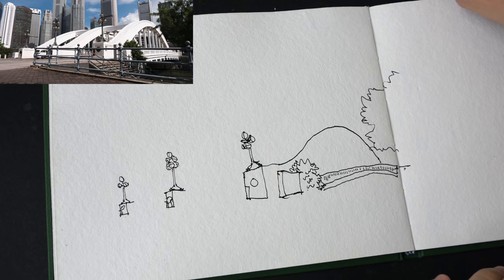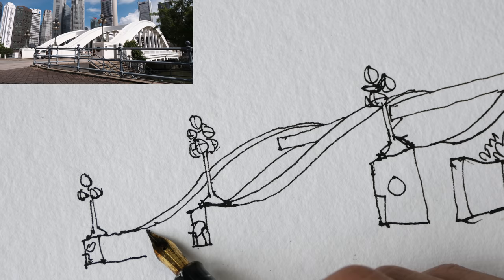Sketching Elgin Bridge with Pen, Ink & Watercolour (Timelapse Tutorial)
This is the condensed version of the full length tutorial I've created for my patrons. This is Elgin Bridge, the same bridge that I drew on location a few days ago.